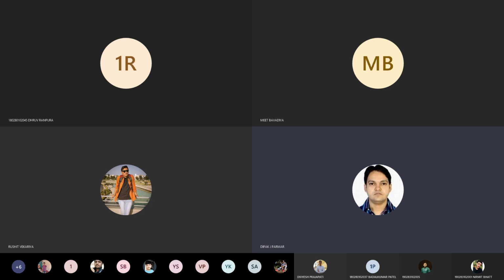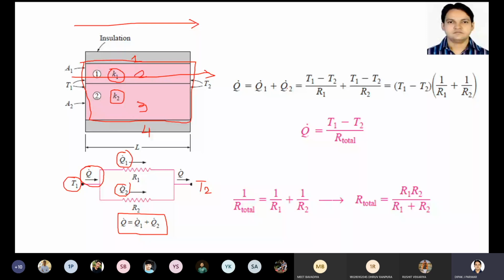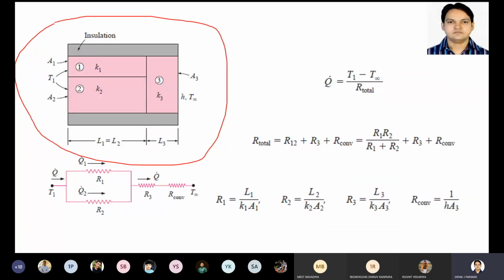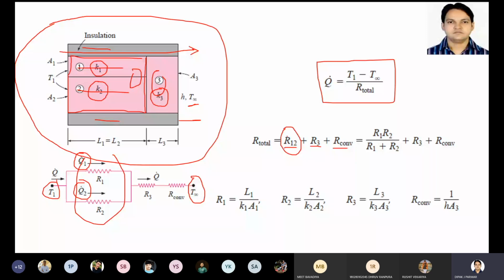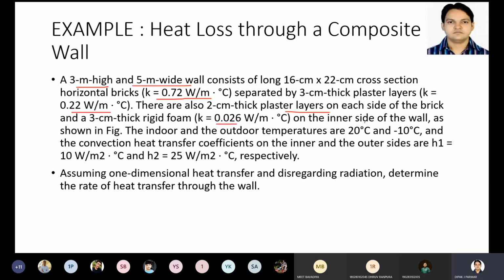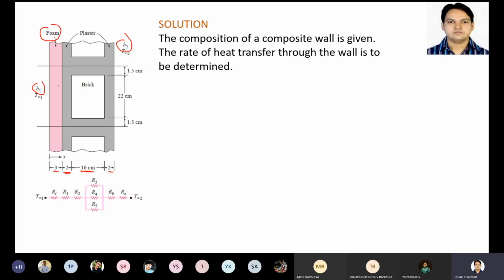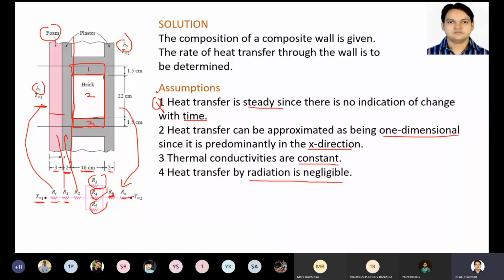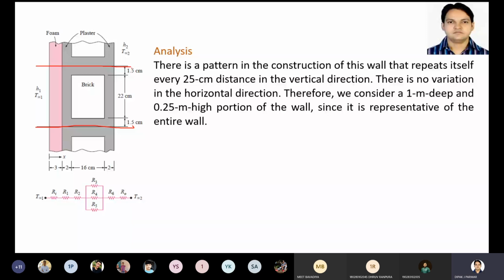Heat Conduction 5